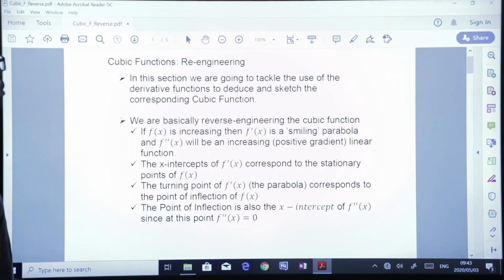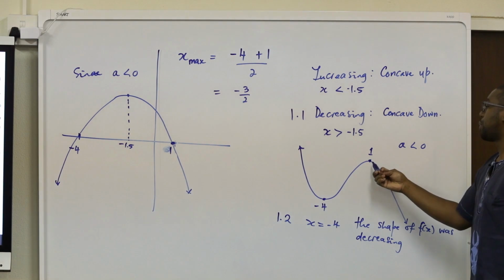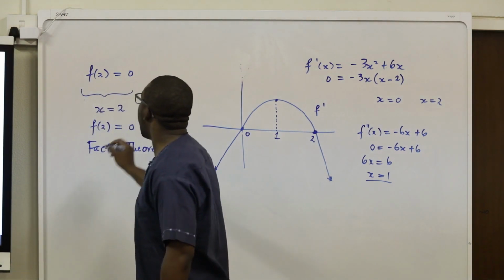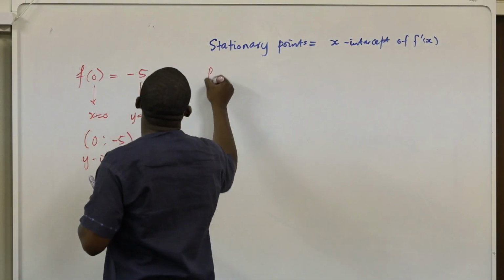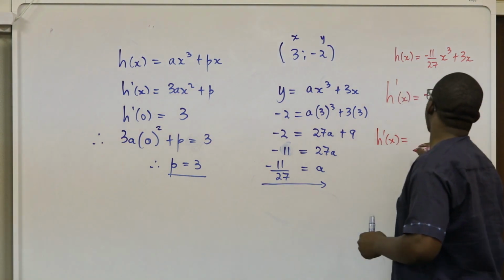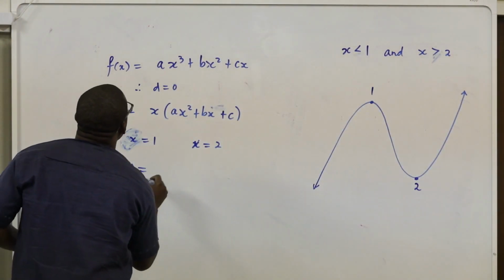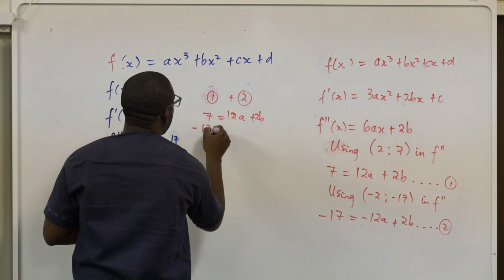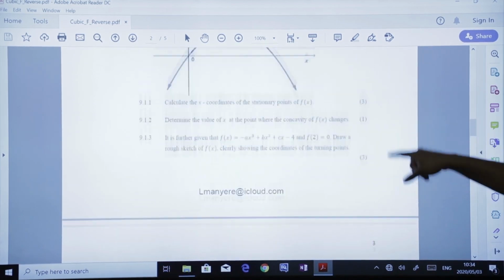Cubic Functions 2 Reverse Engineering